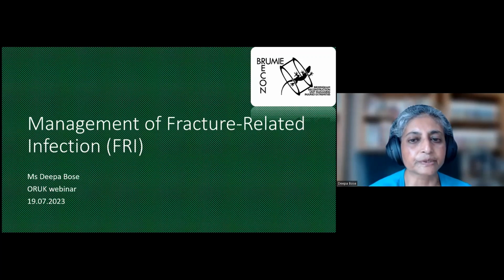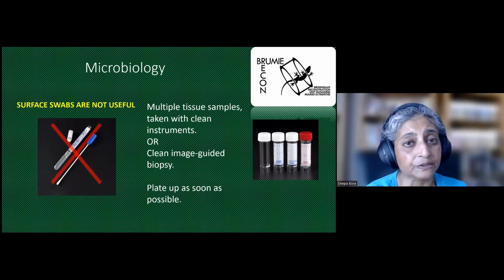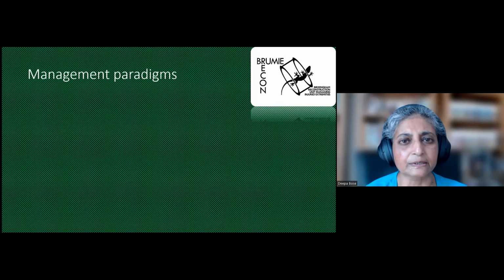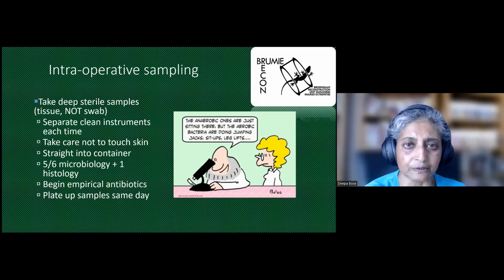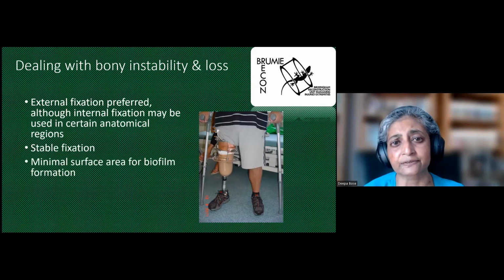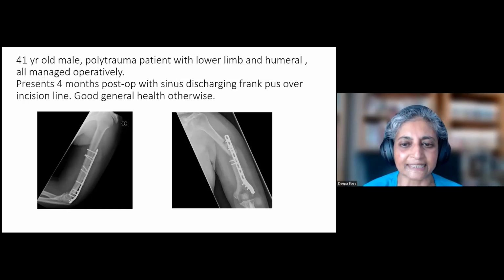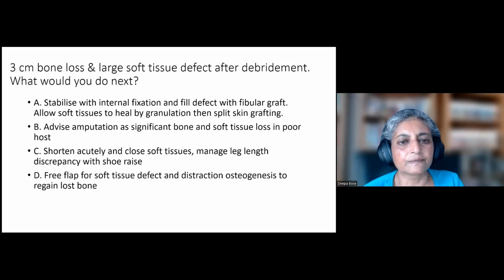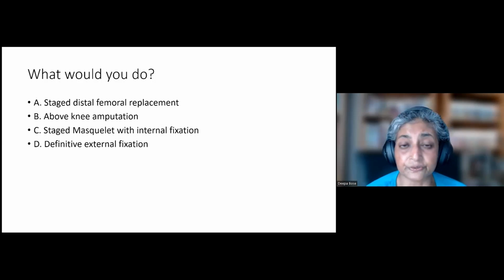Management of fracture-related infection with Ms Deepa Bose